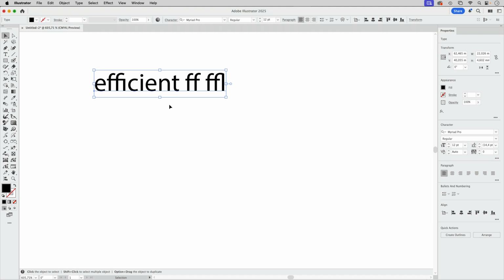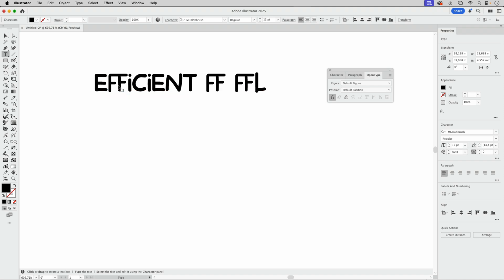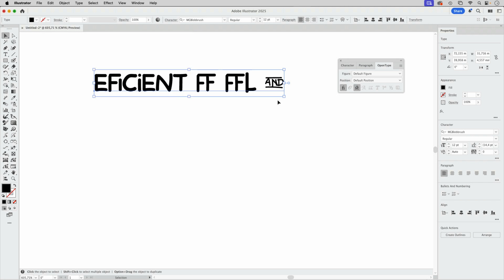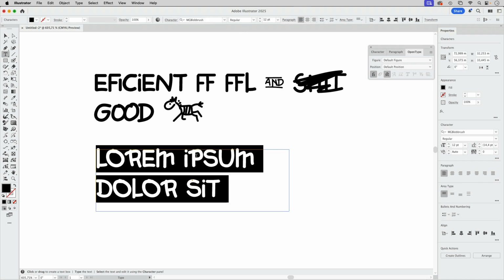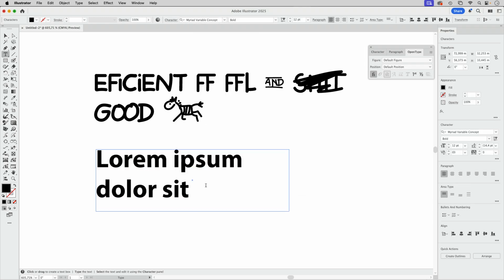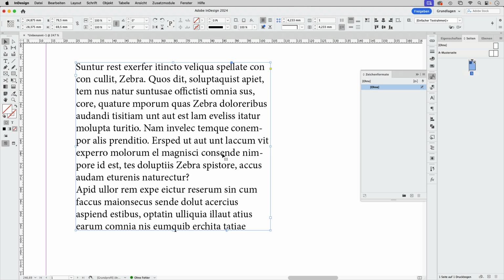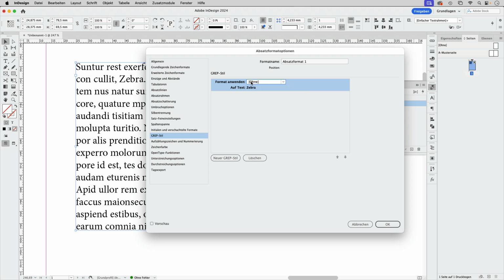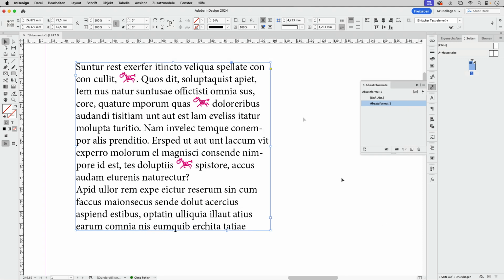Get The Graphic Into Your Text With Ligatures In Adobe Illustrator & InDesign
Here's how you can use the font that we have created in the previous video. How to apply styling, specifically GREP styles in InDesign.

If you want to check out the font, please download it

Please join me and 18 terrific colleagues at the Illustrator Virtual Summit! You can register for free with my